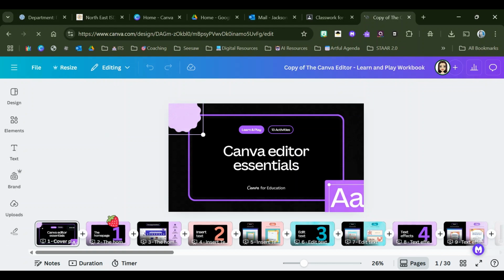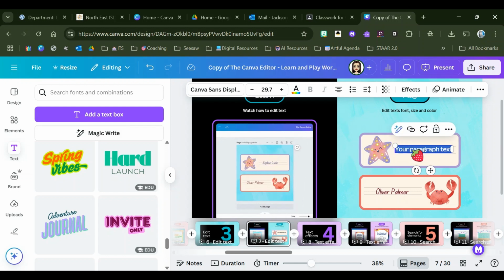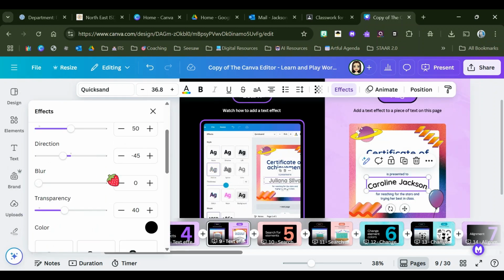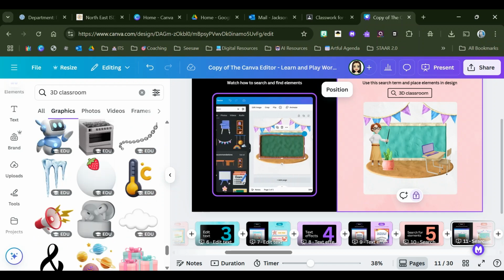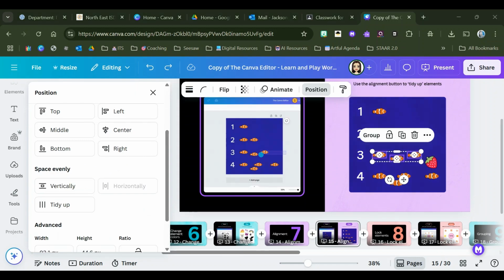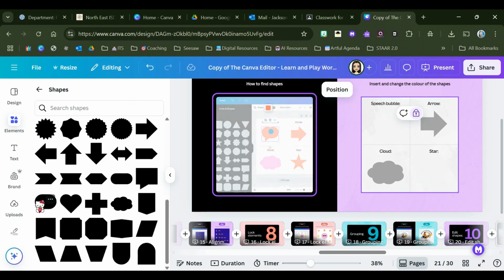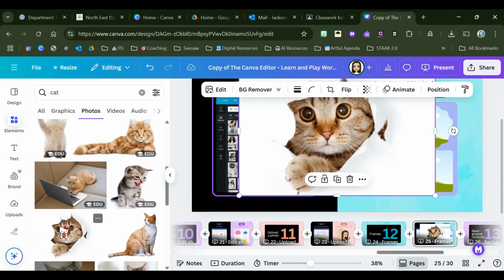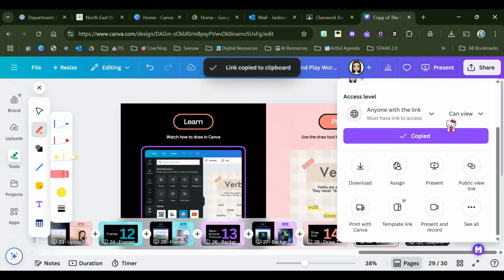Canva Editor Learn and Play Workbook